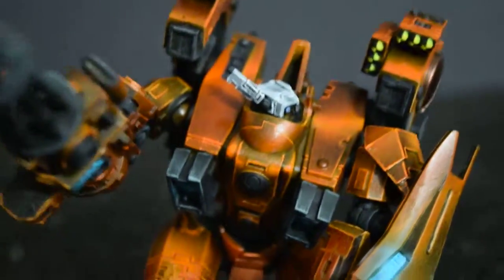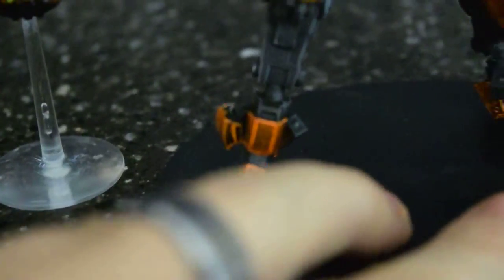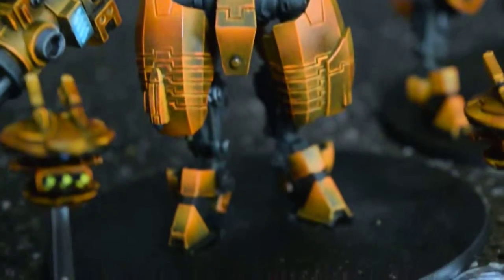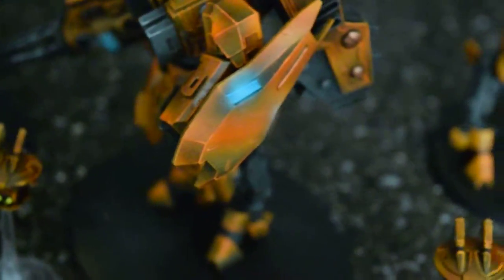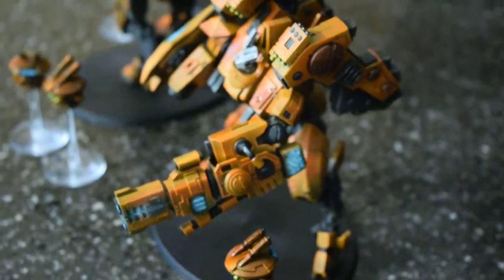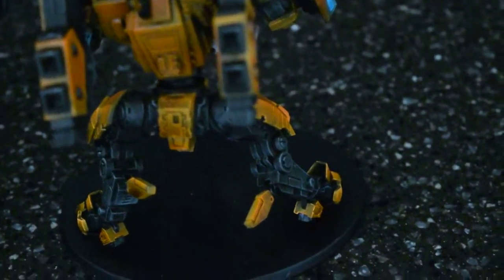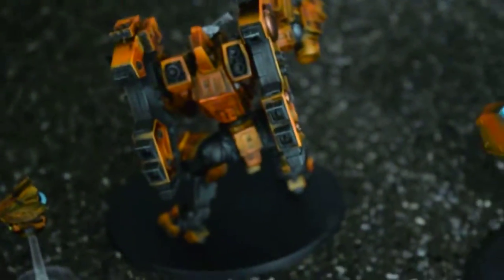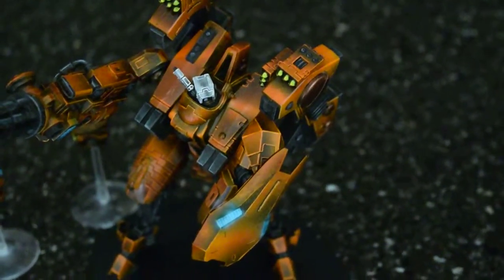Tau riptides converted and painted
These are 3 converted riptides. custom sculpted feet, shoulder armor, and shields.